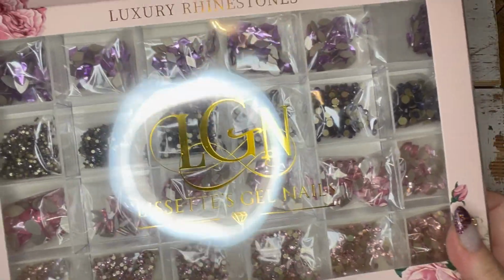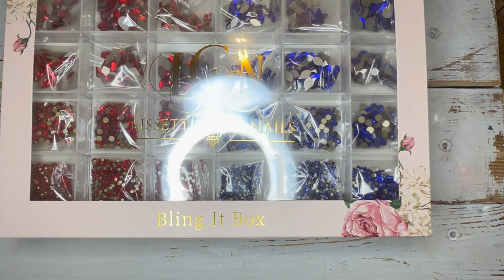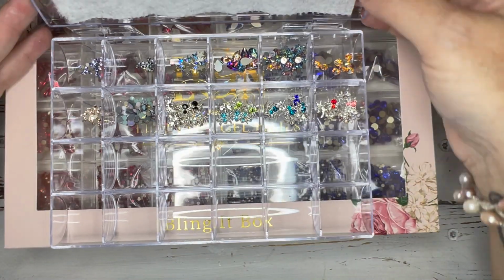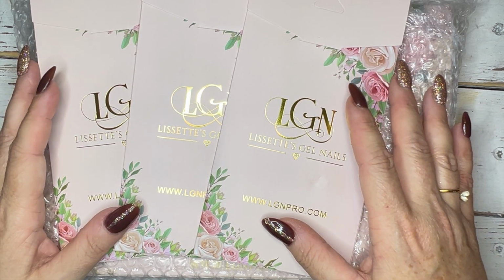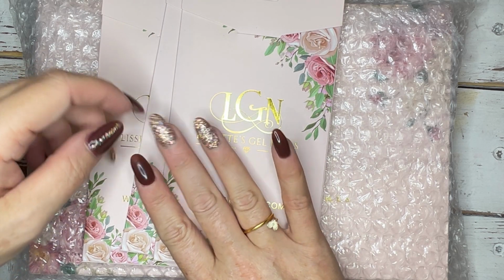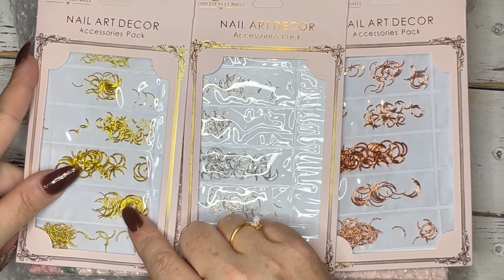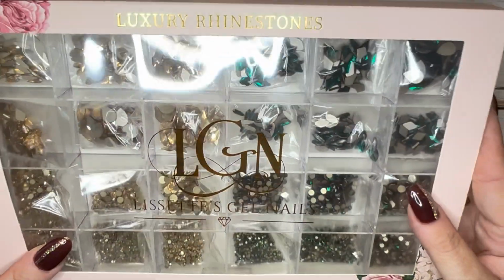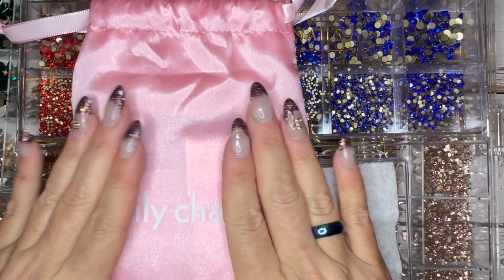Nail Bling ASMR | Daily Charme | LGN Pro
Please note that as time passes, some brands may discontinue certain colors and release ones that have a similar color and clarity/saturation….but have a different name. I’m sorry if a color I mention is no longer available but rest assured you can likely find something VERY similar!!!

-Sora (Stephanie)

Madam Glam DISCOUNT:
Save 35% when you use my code; NailsBySora35,

Siam/Sapphire Bling Box
Light Rose/Tanzanite Bling Box
Champagne Gold/Emerald Bling Box
Cuticle Bars (Silver, Rose Gold, & Yellow Gold)
Nail Décor Chains

Gunmetal Caviar Beads
Rose Gold Caviar Beads
Swarovski Mystery Crystal Value Mix
Honeybee Zircon Charm
Floral Chain Zircon Charm
Wildflower No.1
Wildflower No. 2
Swarovski Rivoli Flatback Rhinestone Charm
Swarovski Neutral Round Flatback Crystal Value Mix

Makartt efile bits: